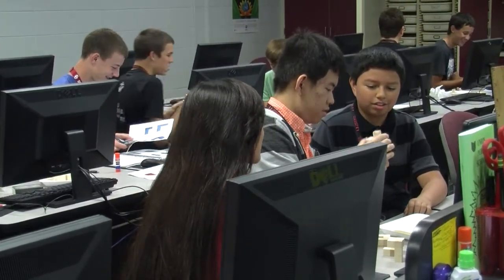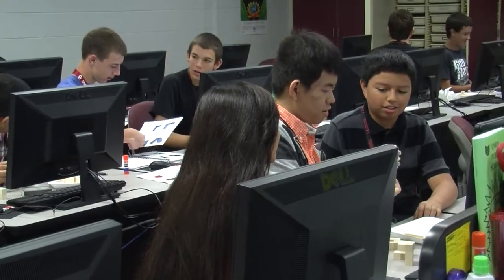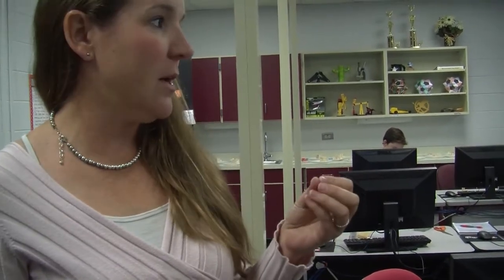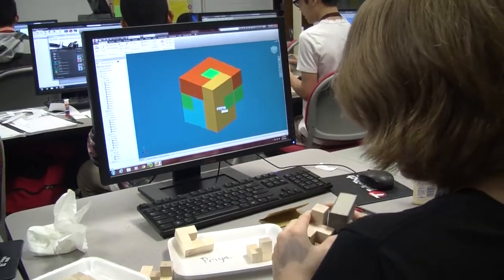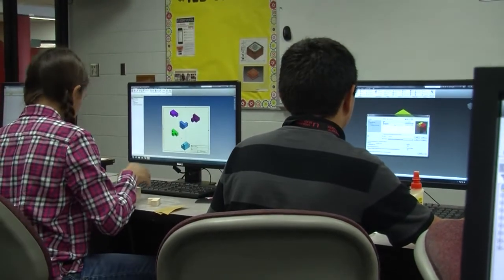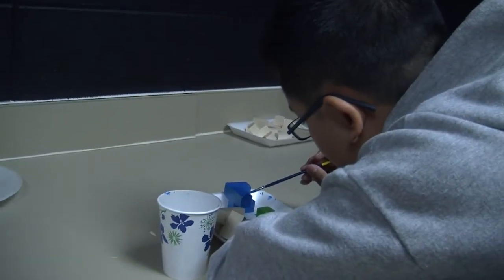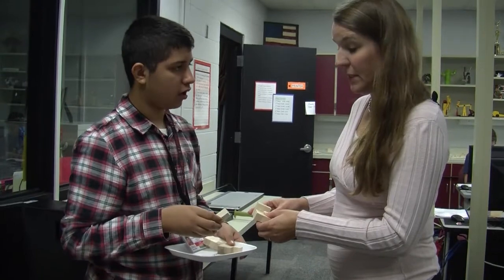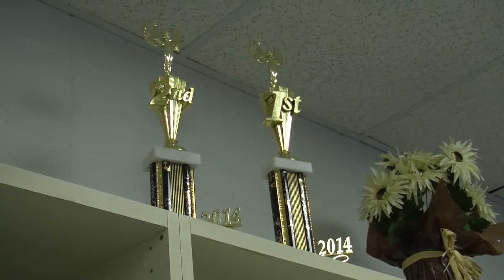Union Ninth Graders Engineer Toys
From playing with toys to designing them, Pre-Engineering students at Union's Ninth Grade Center learn how to create an idea from paper to computer to 3-D model.